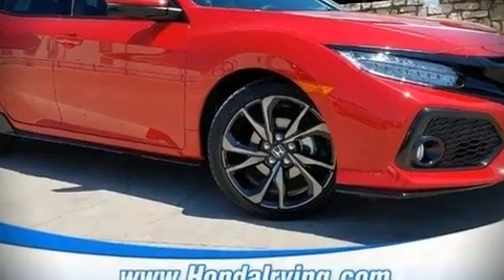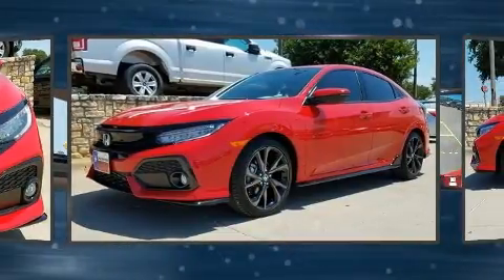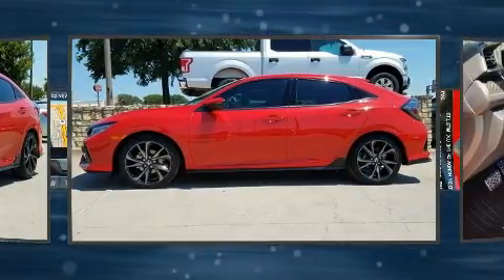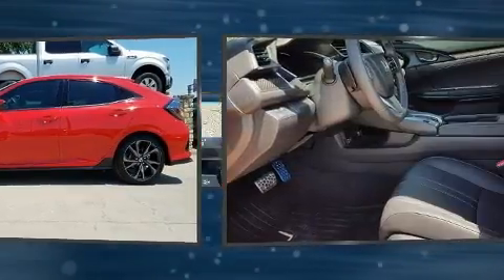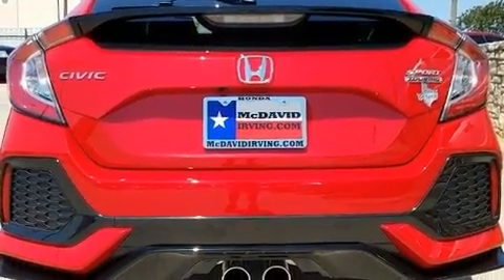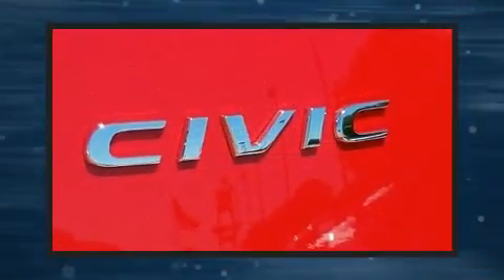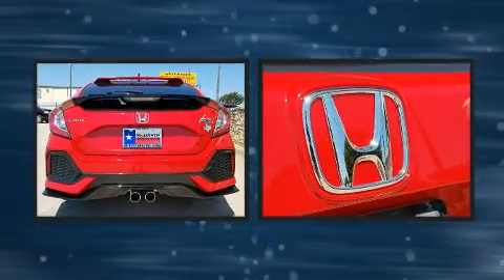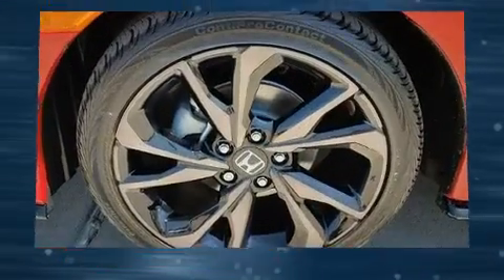2018 Honda Civic Sport Touring in Irving, TX 75062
Introducing the 2018 Honda Civic This 4 door, 5 passenger hatchback will allow you to take command of the road with confidence! The aerodynamic exterior design both looks good and enhances fuel economy, favoring both performance and efficiency. Well tuned suspension and stability control deliver a spirited, yet composed, ride and drive A turbocharger is also included as an economical means of increasing performance. It includes power seats, a tachometer, an automatic dimming rear-view mirror, heated front and rear seats, heated door mirrors, rain sensing wipers, cruise control, and much more. Features such as automatic climate control and leather upholstery prove that economical transportation does not need to be sparsely equipped. Storage solutions are integrated throughout the interior, demonstrating thoughtful attention to detail. For drivers who enjoy the natural environment, a power moon roof allows an infusion of fresh air. Audio features include an AM/FM radio, steering wheel mounted audio controls, and 12 speakers, providing excellent sound throughout the cabin. With side curtain airbags supplementing the rest of the safety network, you can be assured that you and your passengers will experience top-tier protection. You will have a pleasant shopping experience that is fun, informative, and never high pressured. Please don't hesitate to give us a call.